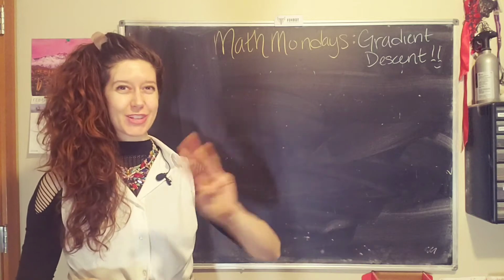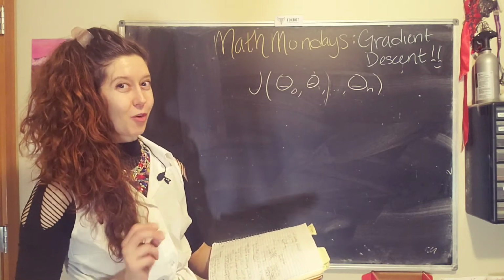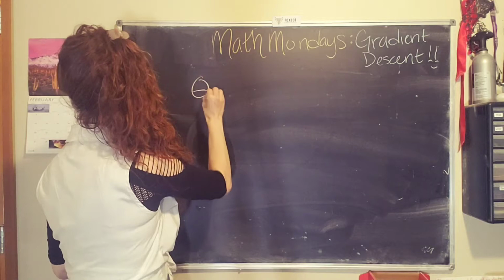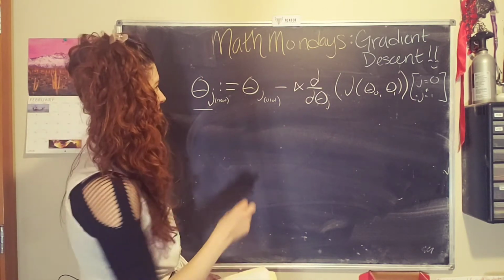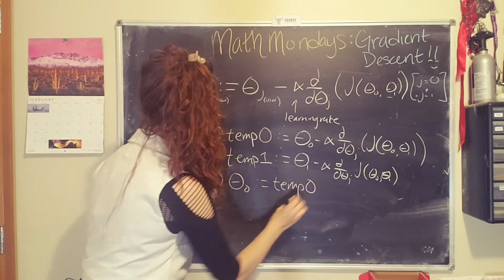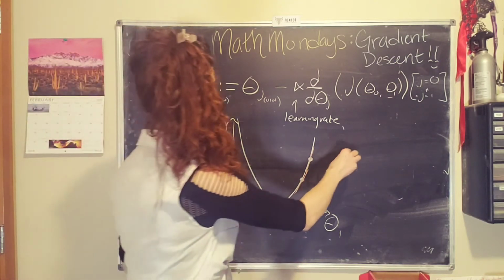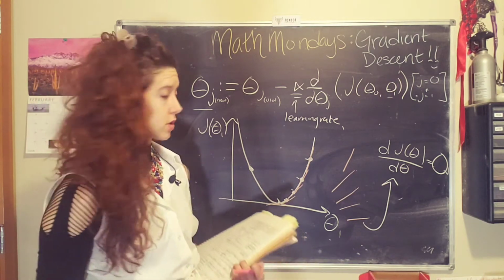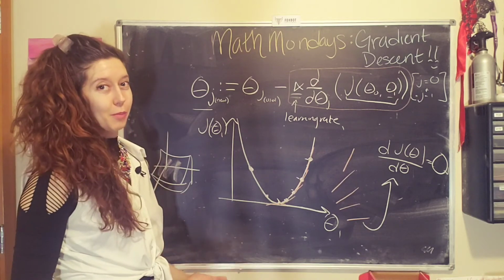Machine Learning: Gradient Descent! (ML 101c)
How do we automate minimizing our Cost Function (aka the "fancy" average distance between our actual data and our predicted data) ?? With a technique called Gradient Descent!! This uses a handy technique from calculus that allows us to write an algorithm which we'll learn about in this video, yay!

A HUGE THANK to these folks for supporting my channel. They, like me, predict that this world can be a better, kinder place through education: Christopher M., Samuel T.,  Tom D., Jeremiah J., and Dhruv S.!!